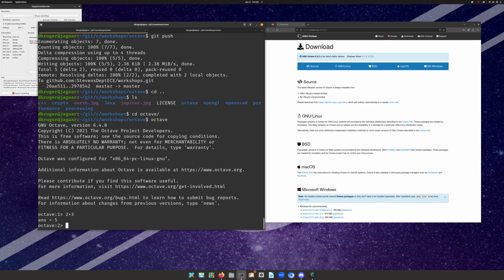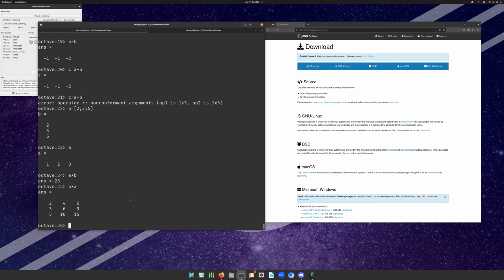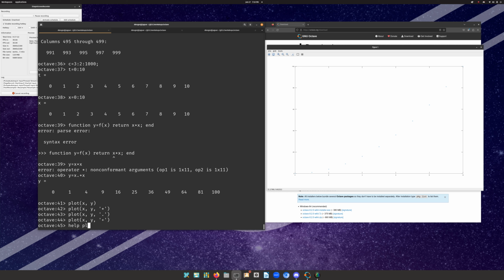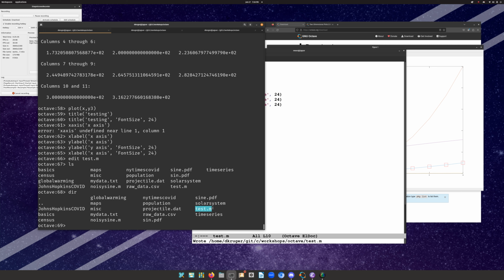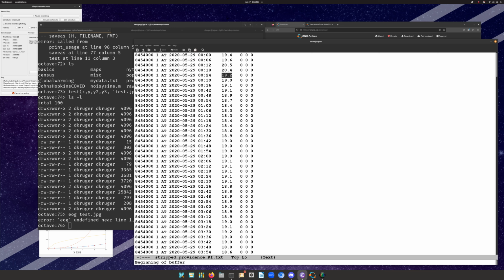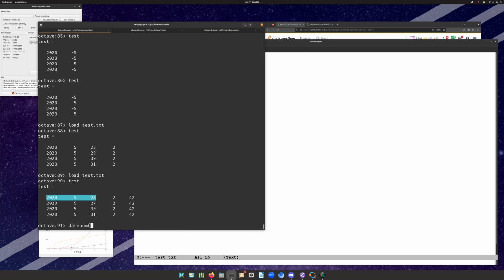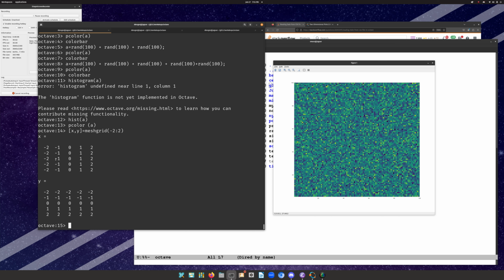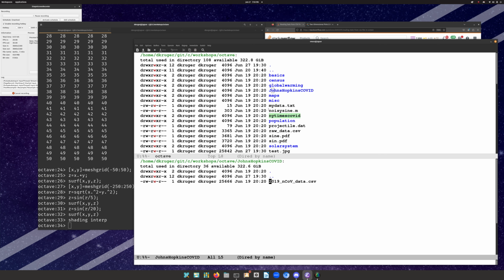workshop05 octave 2023 06 27 19 02 27